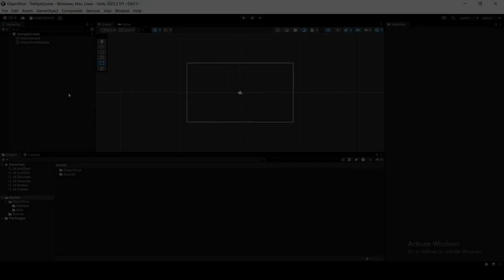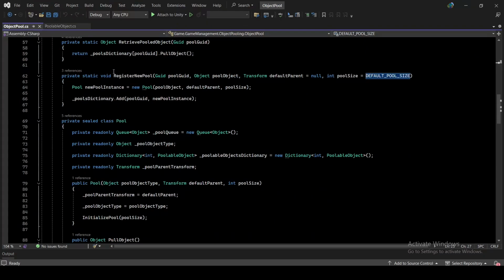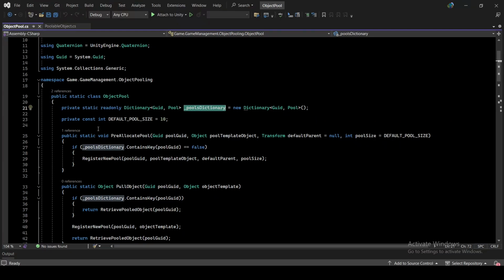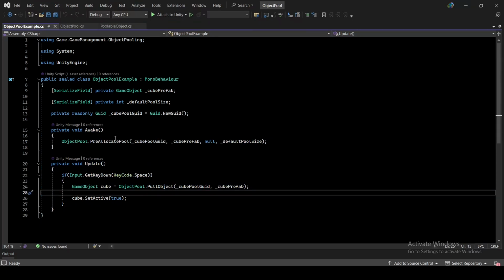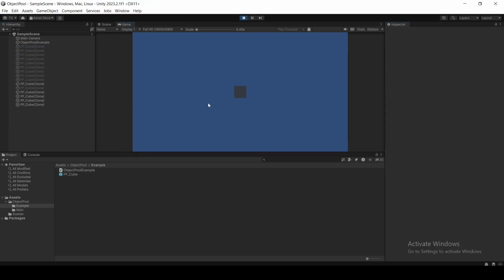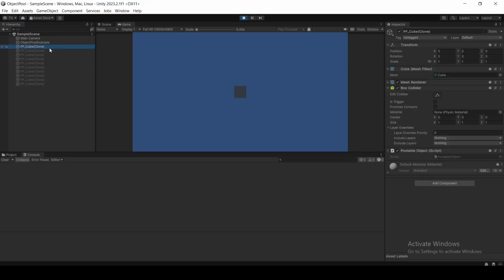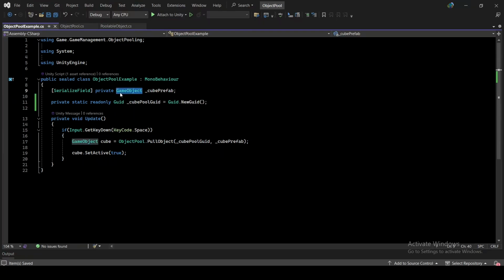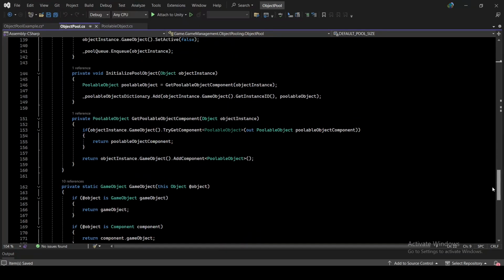Unity - Design Pattern: Object Pooling - 2024 Solution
YIn this video, I'm going to show the new object pool version to replace the first one that was created in 2023

The key changes include:
Use of Guid as pools key

Use of GameObject.GetInstanceID to handle returned objects

Added parameter to set the pool objects parent transform

Removed Pool generics

00:00 Object Pool Class

03:10 PoolableObject

03:41 Demonstration